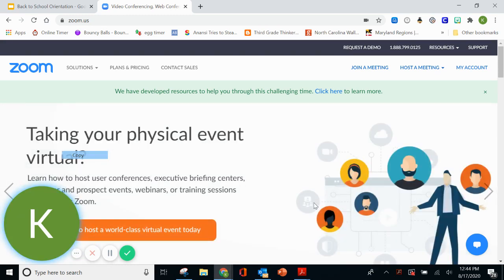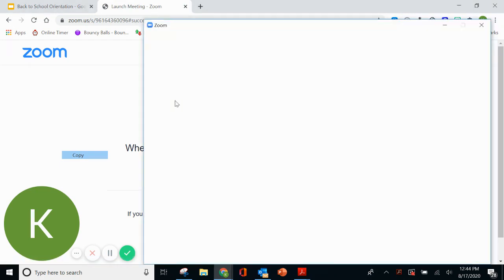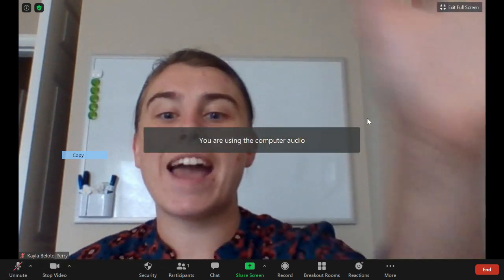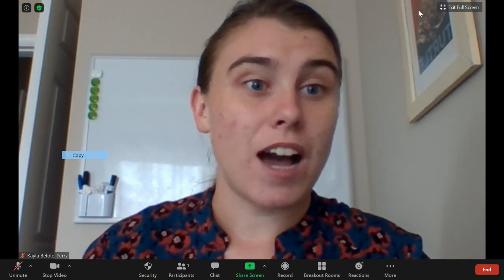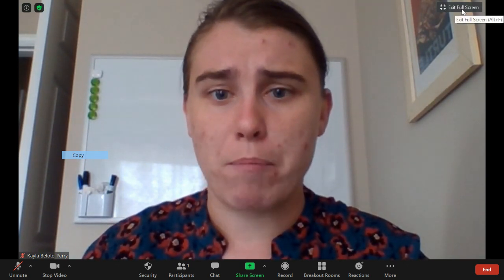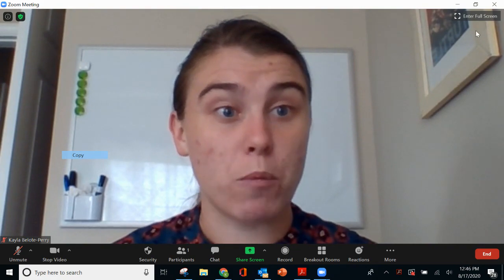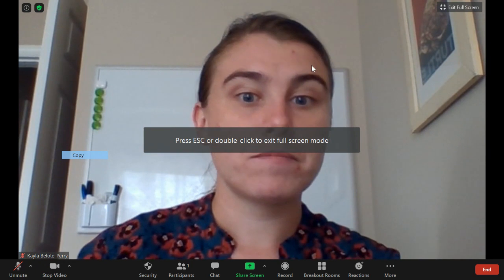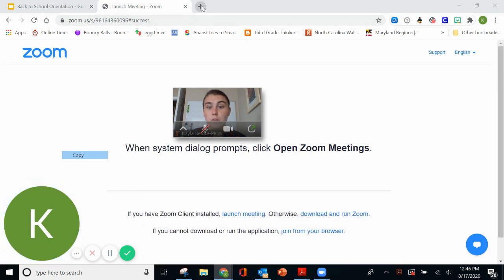Minimizing the Screen in Zoom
A quick review of how to minimize our screens in Zoom!